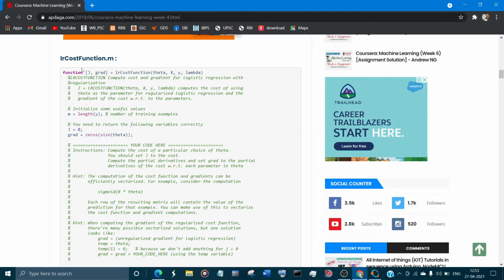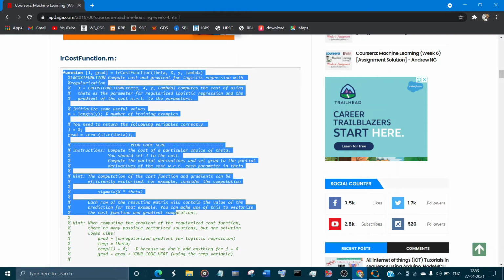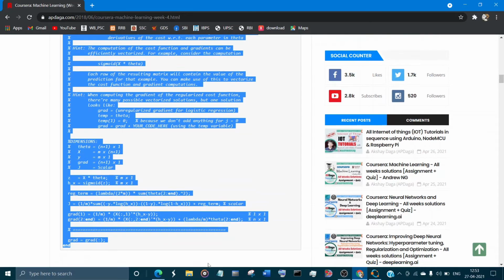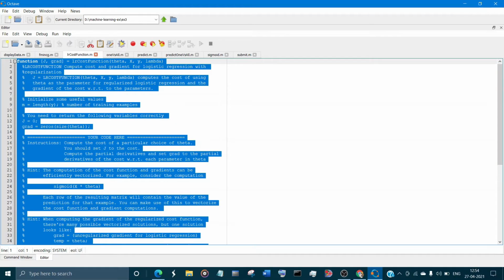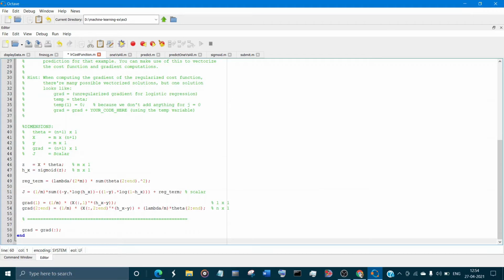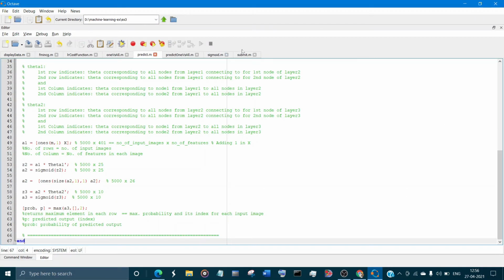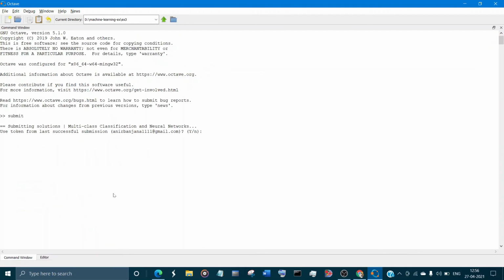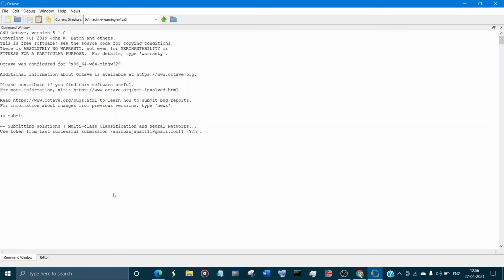Coursera machine learning week 4 Assignment || Multi-class Classification & Neural networks|| Ex- 3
If you are unable to complete the Coursera machine learning week 4 Assignment, Programming Assignment Multi-class Classification Neural networks then this video is for you, compact and perfect method and fastest way to complete it at ease